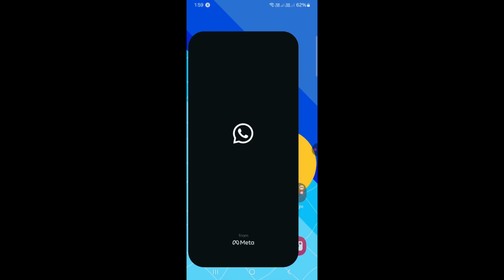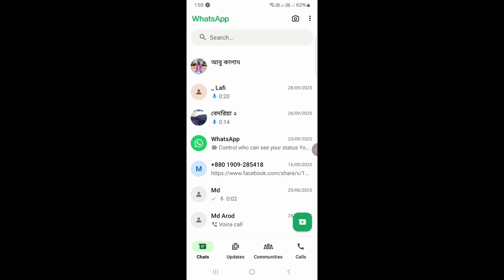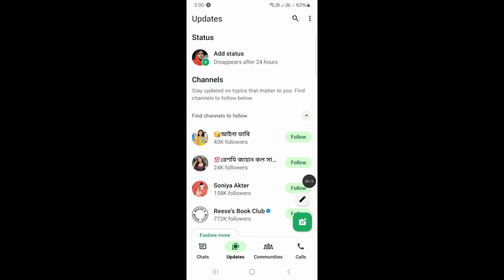How to Create a Whatsapp Channel on Android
Hello, In this video I will show you, How to Create Whatsapp Channel on Android

Learn the easiest way to create WhatsApp Channel on Android in 2025. In this quick guide, I’ll show you how to set up your channel and start sharing updates. Many people wonder how to create WhatsApp Channel on Android, and this video makes it simple. Follow along to finally know how to create WhatsApp Channel on Android without any hassle.